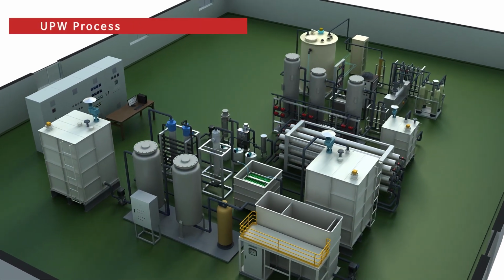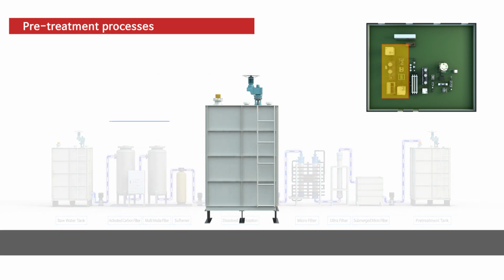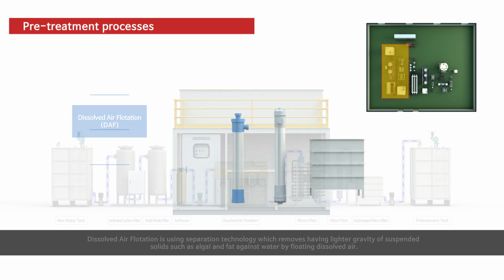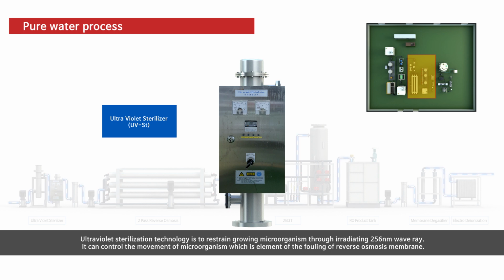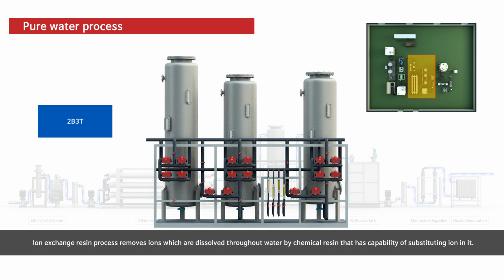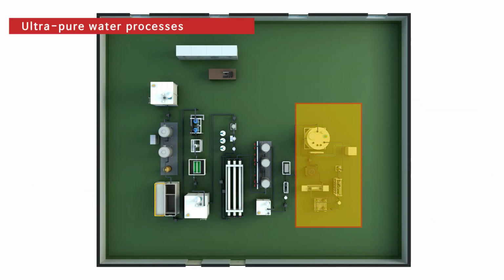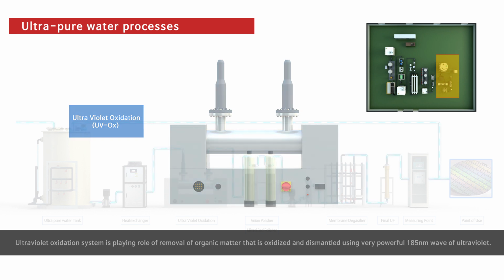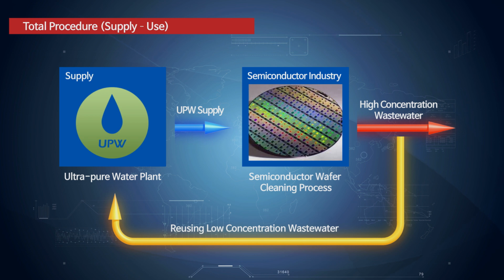ABSFIL UPW Plant_Eng ver